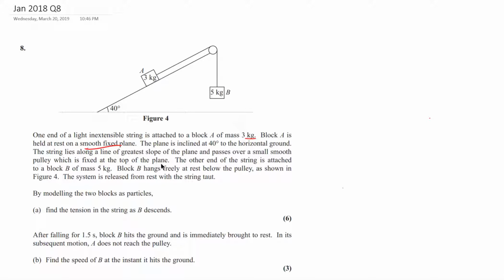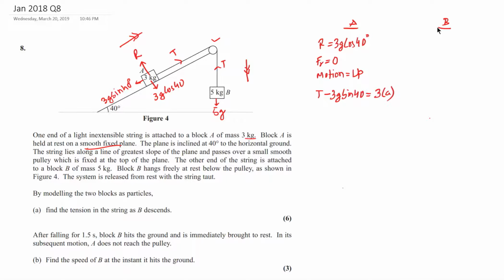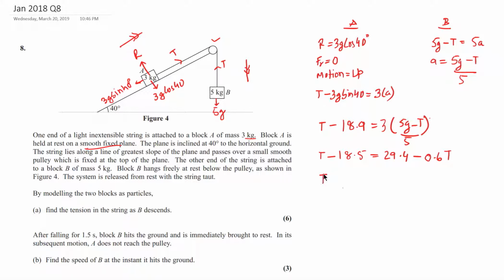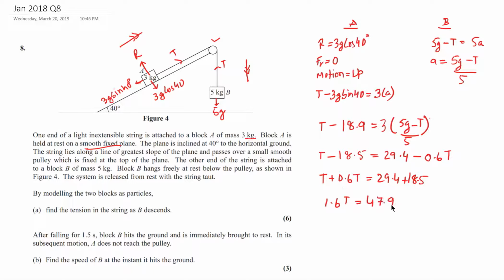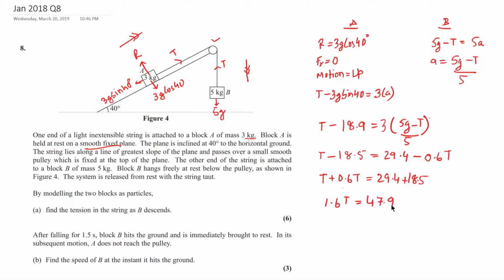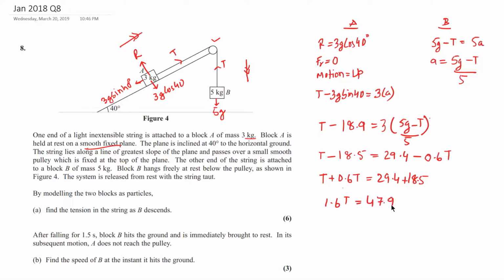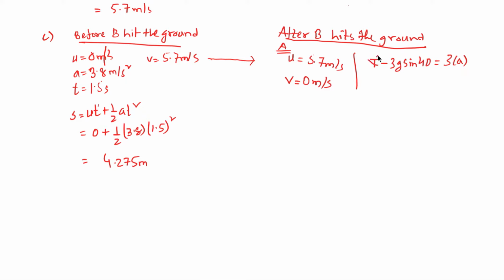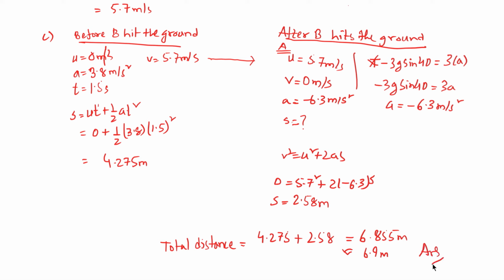Jan 2018 M1 Q8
A Level Math
Routes Education
Instructor: Ashik Hossain